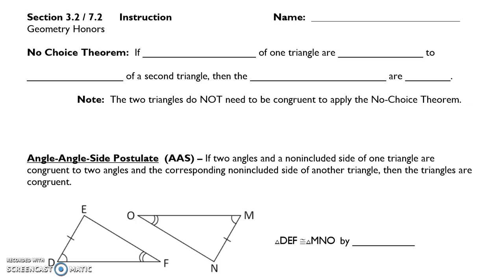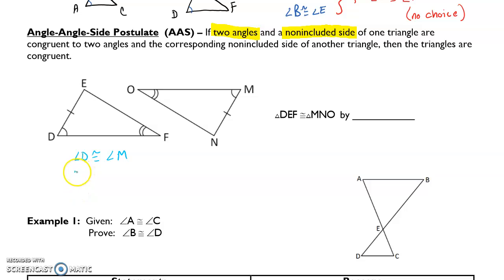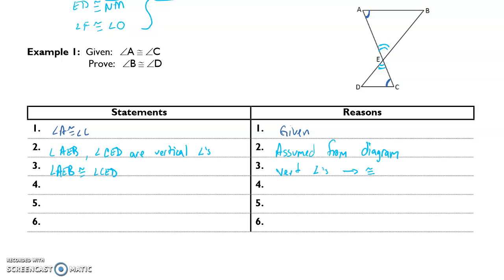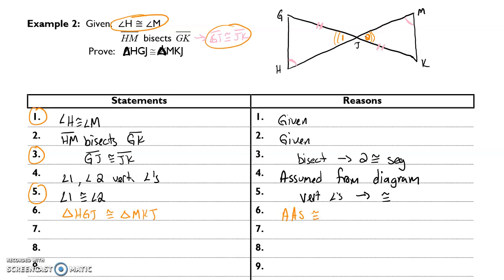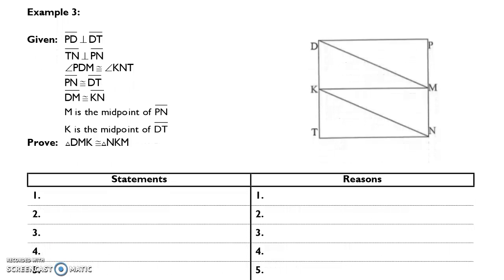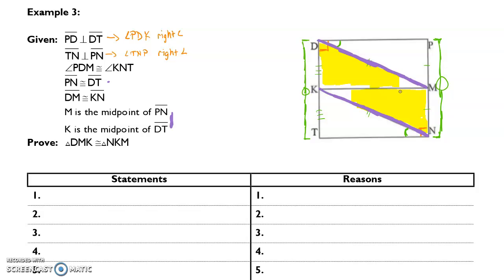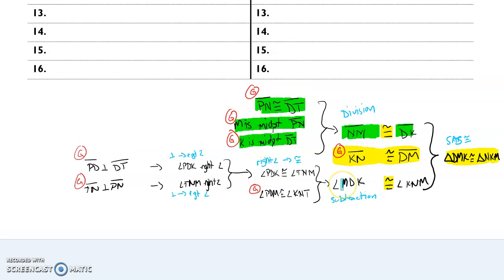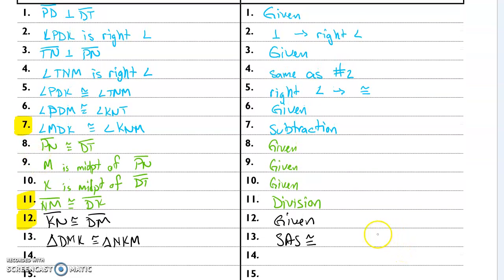GeoH 3.2/7.2 Notes